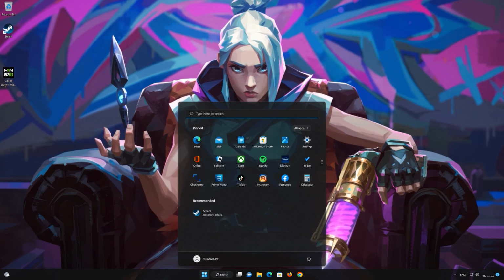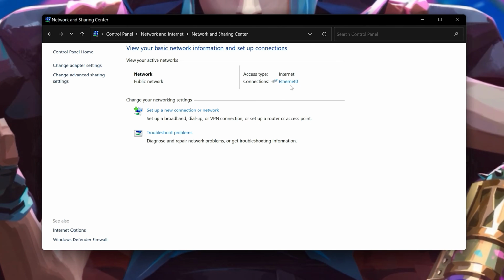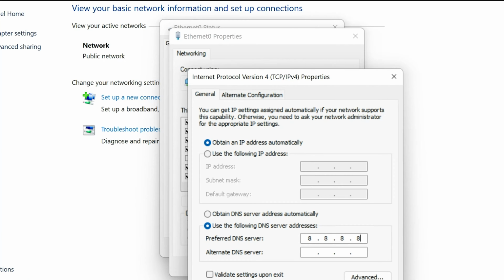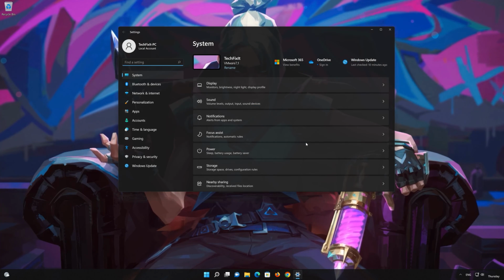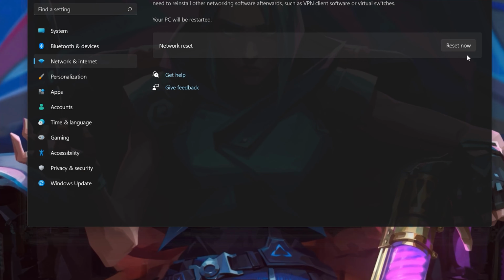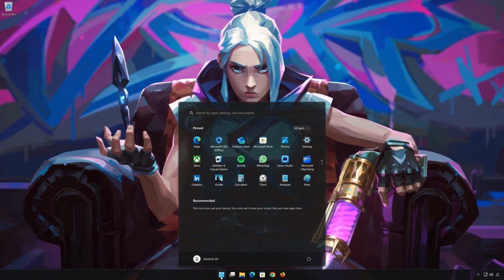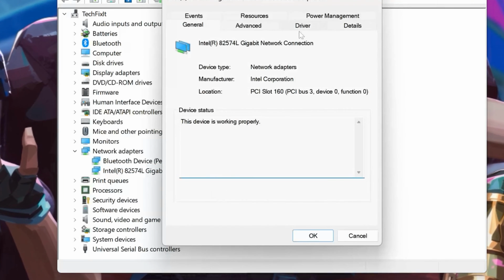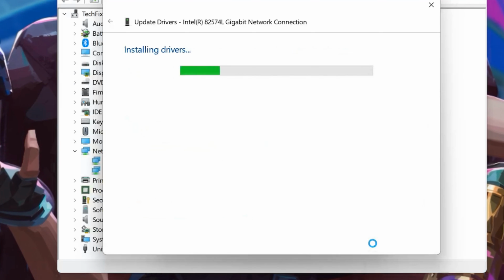Fix Valorant Cant Sign In 'Sorry We're Having Trouble Signing You In Right Now' Issue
The "Sorry We're Having Trouble Signing You In Right Now" error in Valorant typically indicates issues related to authentication and connectivity with Riot Games' servers. Here are some common causes and explanations for this error:

1. Server Issues

Server Outages: Riot Games' servers might be down for maintenance or experiencing unexpected outages, preventing players from signing in.
High Server Traffic: High volumes of traffic can overwhelm servers, causing temporary login issues.

2. Network Connectivity Problems

Internet Connection: Unstable or poor internet connections can disrupt the communication between your client and Riot's servers.

Network Configuration: Issues with your router, firewall, or network settings might be blocking connections to Riot Games' servers.

3. Account Issues

Account Suspension: If your account is suspended or banned, you might encounter this error when trying to log in.

Incorrect Credentials: Typing incorrect username or password can lead to login failures.

4. Software Conflicts

Antivirus/Firewall: Overly restrictive antivirus or firewall settings might block the client from accessing the internet.

VPN/Proxy: Using VPNs or proxies can sometimes interfere with the connection to Riot Games' servers.

By following these steps, you should be able to resolve the "Sorry We're Having Trouble Signing You In Right Now" error and successfully log in to Valorant. If the issue persists, consider reaching out to Riot Games support for further assistance.

 》 CHAPTERS 《

00:00 Intro
00:12 Solution 1
01:21 Solution 2
02:22 Solution 3
03:24 Outro